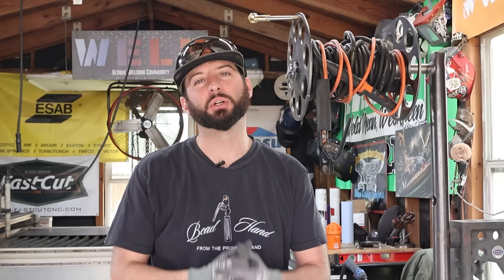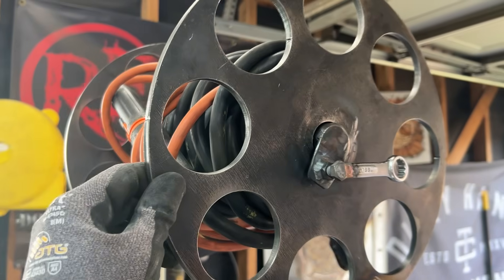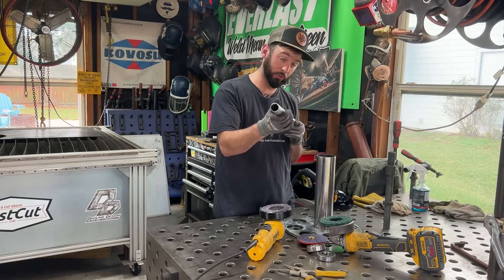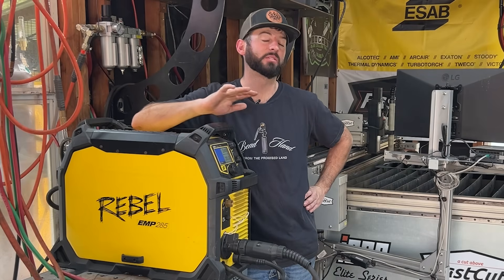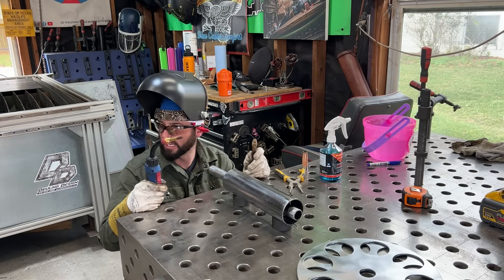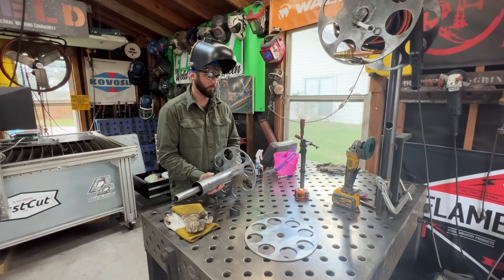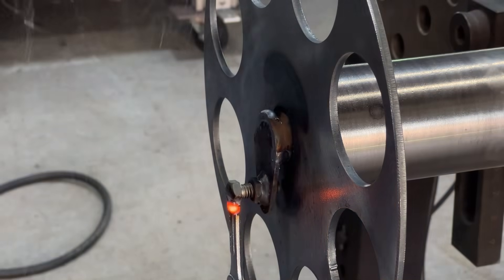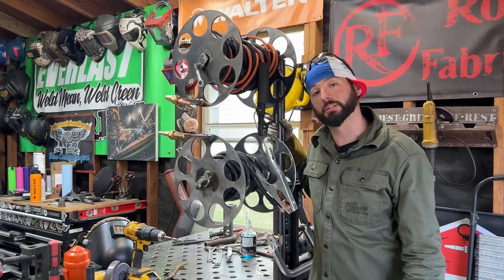DIY Welding Lead Reels: Build Yours for Under $100!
Learn how to build your own DIY welding lead reels for under $100, perfect for organizing your welding trailer with custom spools that are durable and budget-friendly.

Want to learn more about building your own Welding Leads? Building Welding Leads For An Engine Drive Welder

Switch from process to process easily with the ESAB Rebel EMP 285ic
Spend less time grinding with the 3M Abrasives Cubitron 3 Fibre Disc

Question - What other things would you like to see Austin fabricate and build for his welding trailer?

Time Codes
00:00 Introduction
01:24 Overview Of Reel Design
03:20 Price For All The Material
04:32 Plan For The Build
06:02 Welding Machine Settings
07:17 Finding The Barring Placement
10:54 Adding Side Wheels
13:10 Cutting Hole For LC40 Connection
13:38 Adding The Break & Handle
14:45 Mounting The Reel To The Support Pole